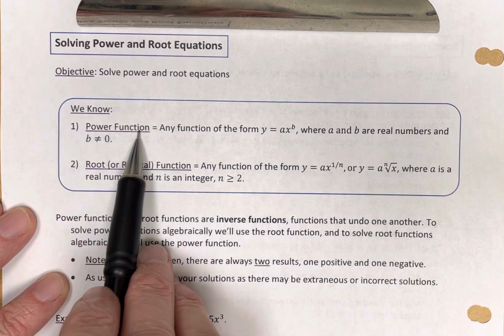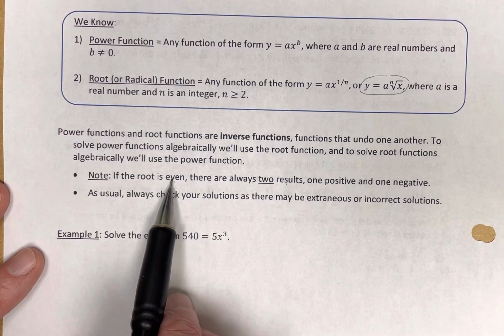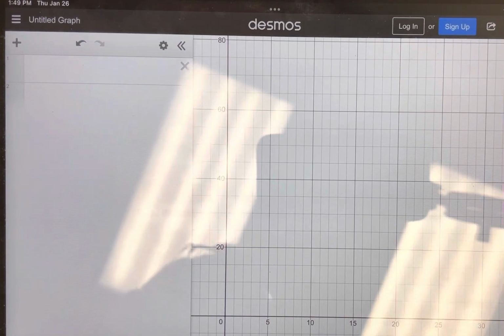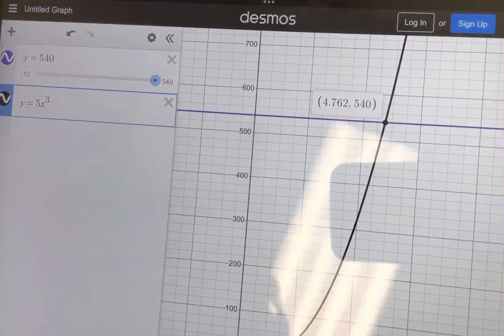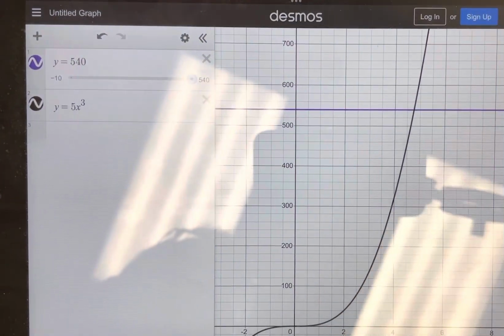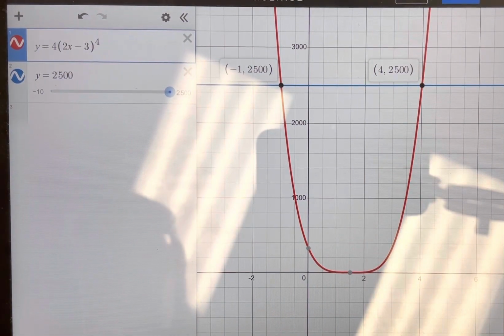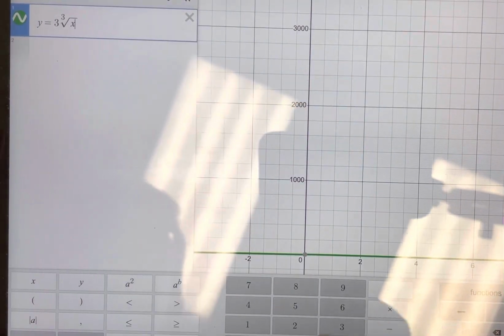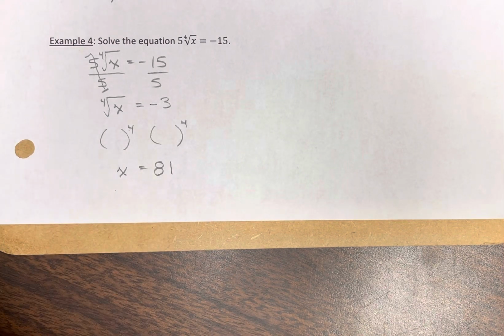Solving Power and Root Equations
Objective: Solve power and root equations

Vocabulary: Power Function, Root (or Radical) Function